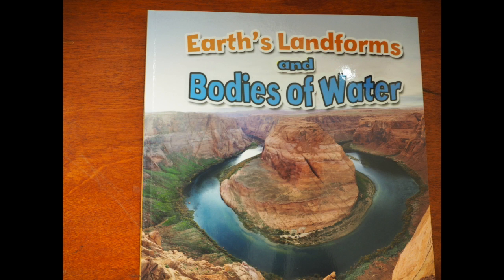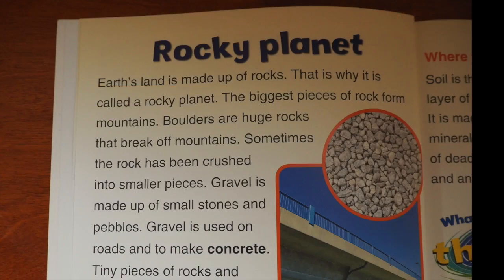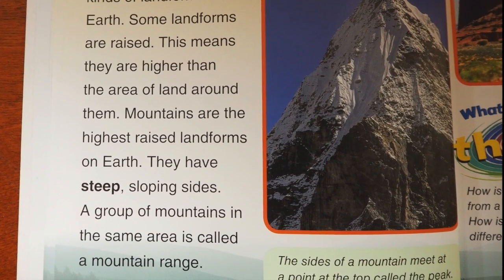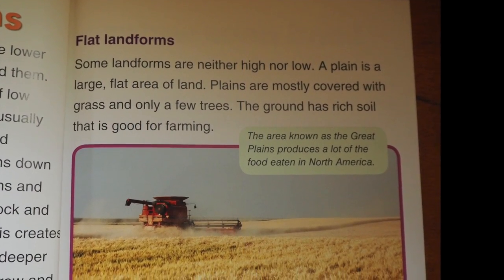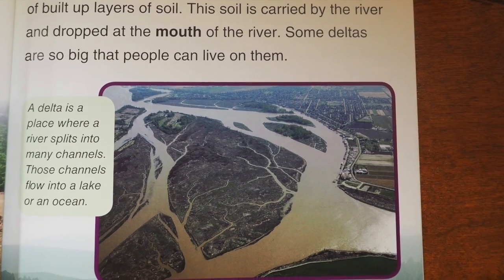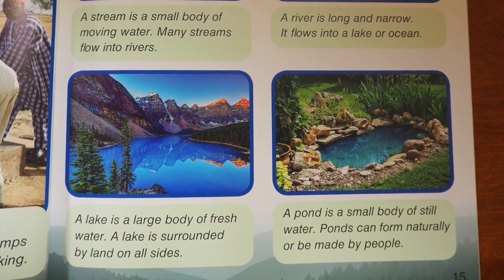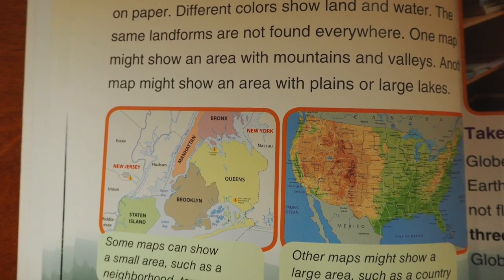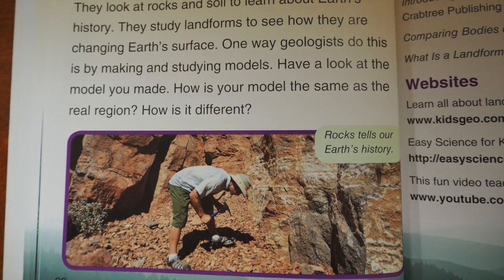Bodies of Water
This video is about Bodies of Water